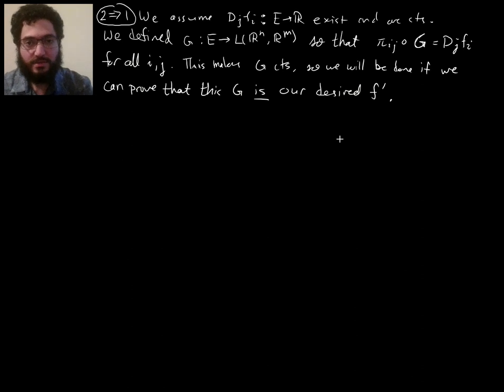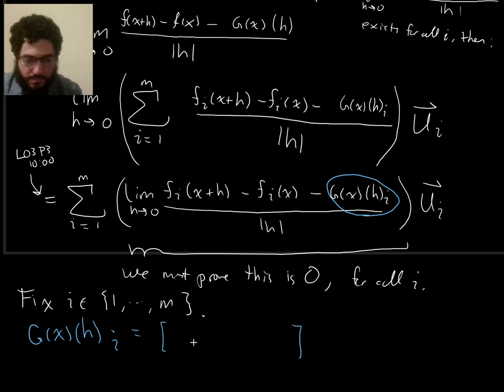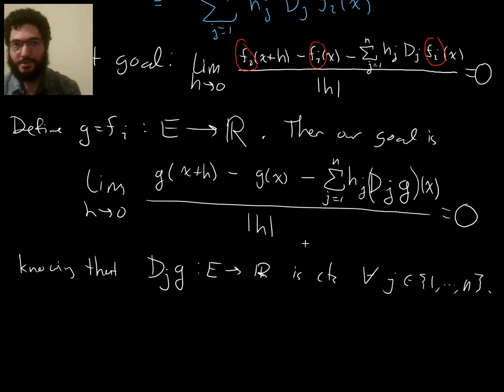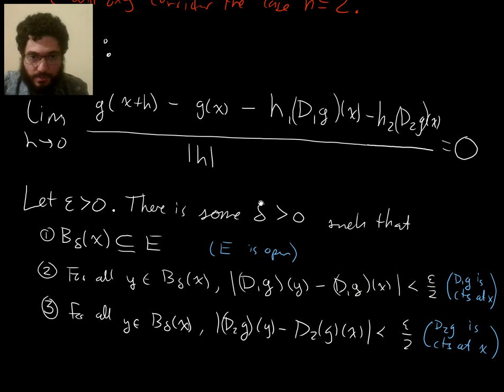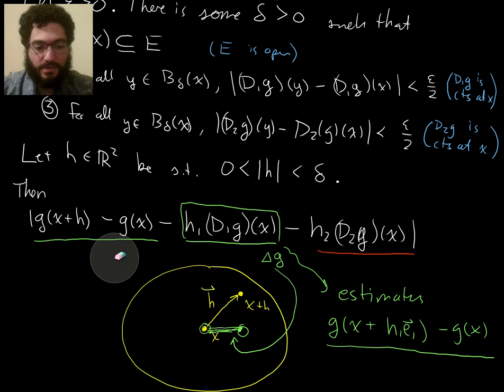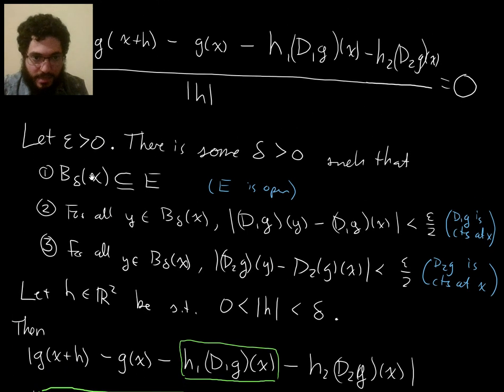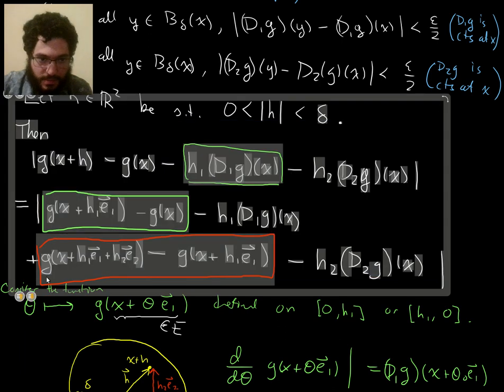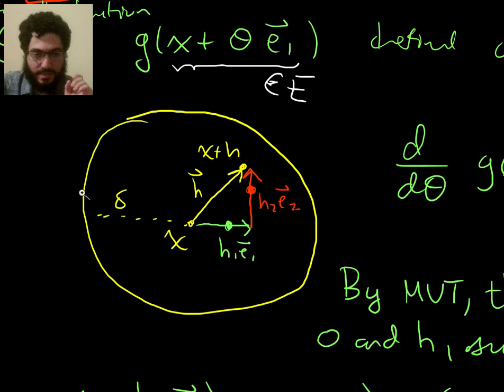118C L04P4 Relationship Between Partials and Total Derivative Part III